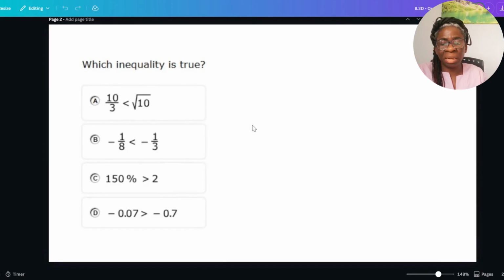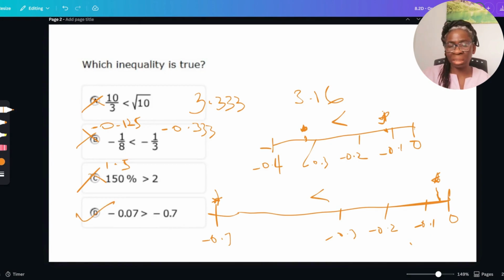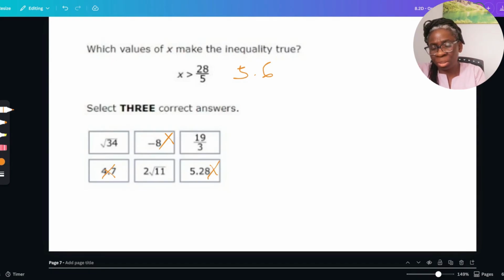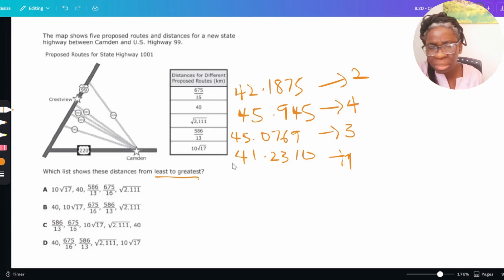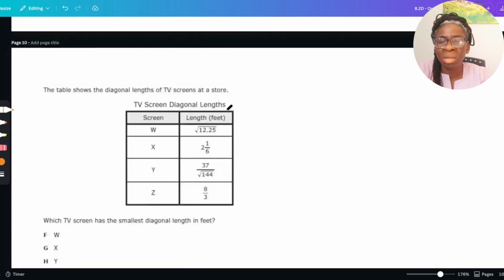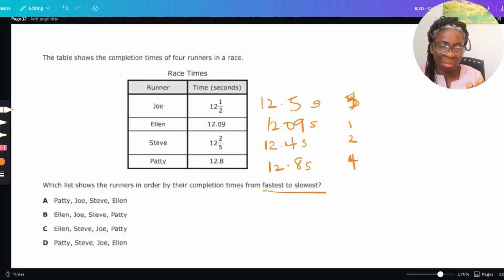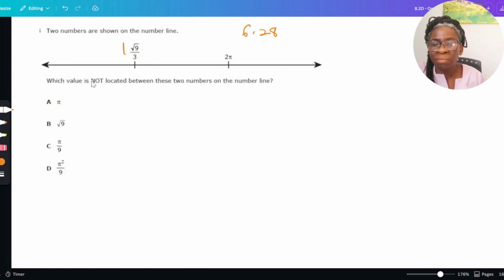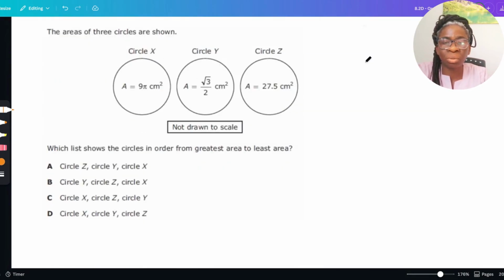8th Grade STAAR Math - Ordering Numbers